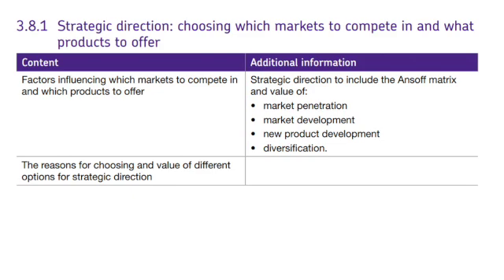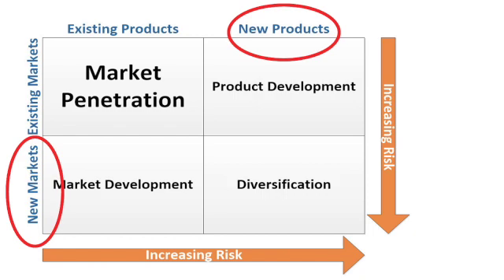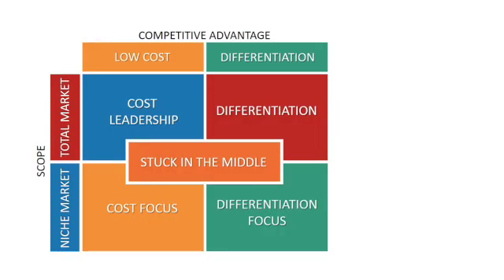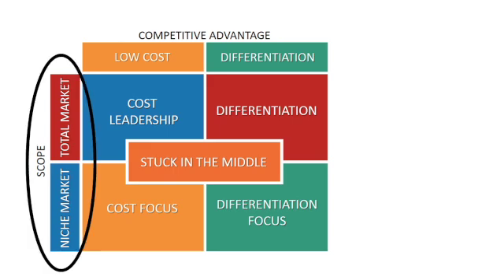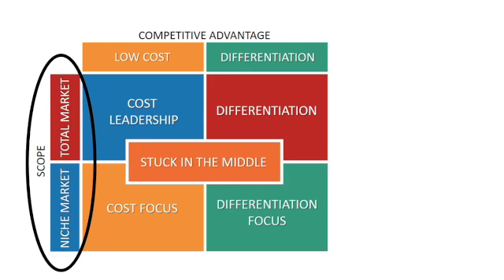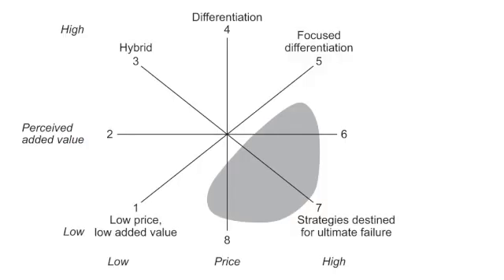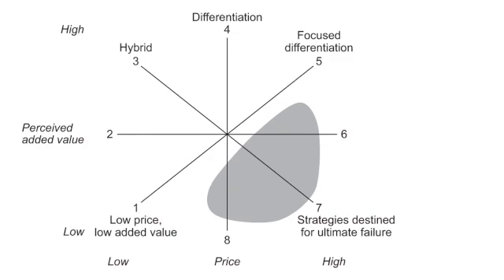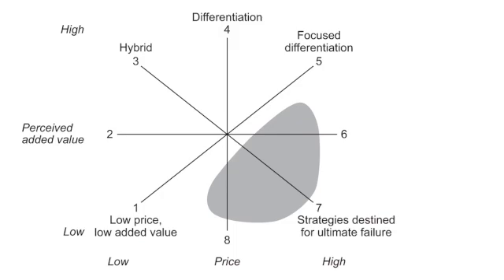AQA Business 3.8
Considering 3.8.1 and 3.8.2 regarding strategic direction and positioning. Considers:
- Ansoff Matrix
- Porters Generic Strategies
- Bowman's Strategic Clock